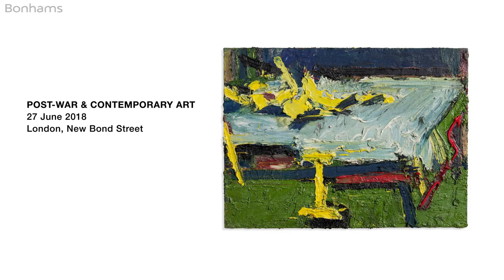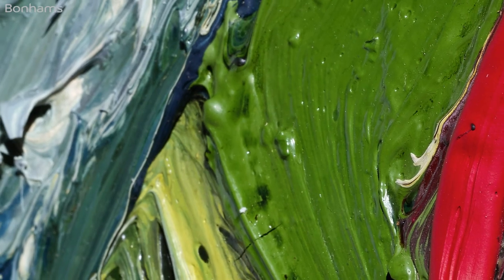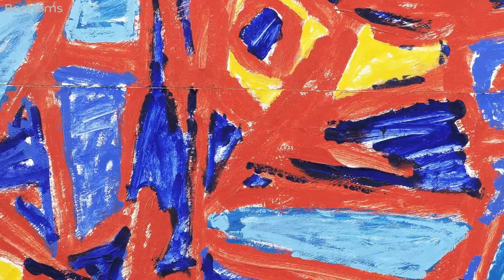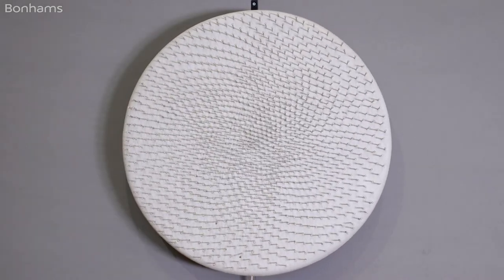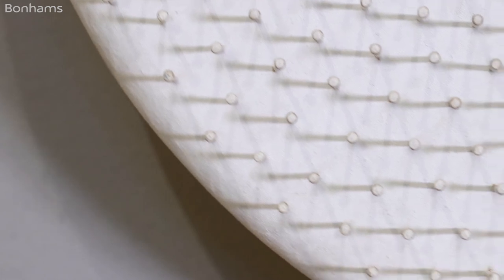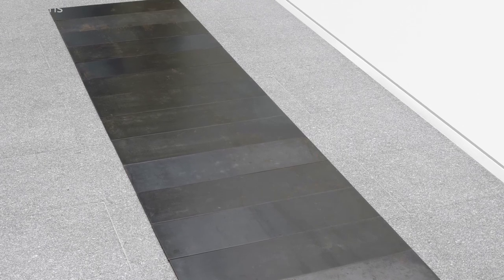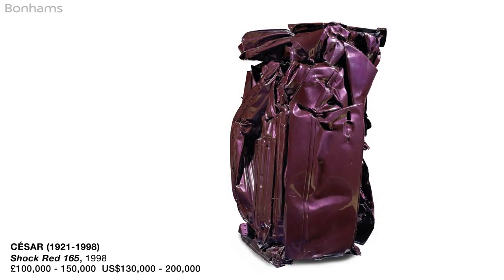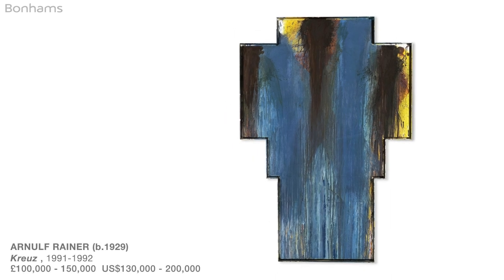Highlights - Post-War & Contemporary Art sale June 27 2018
Discover the top lots from our upcoming Post-War & Contemporary Art sale next week, Wednesday 27 June at New Bond Street, London starring Frank Auerbach's "Figure on a bed II" and Günther Uecker's "Lichtscheibe".